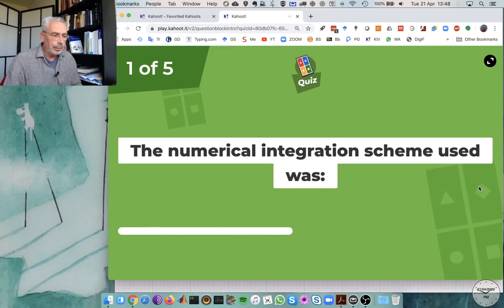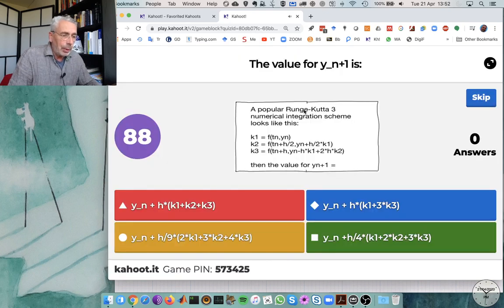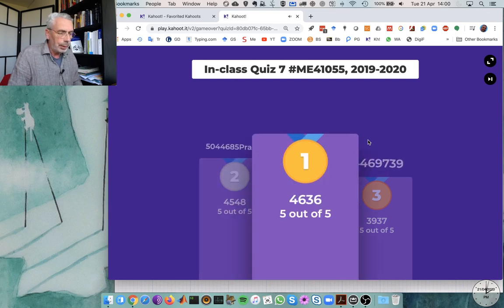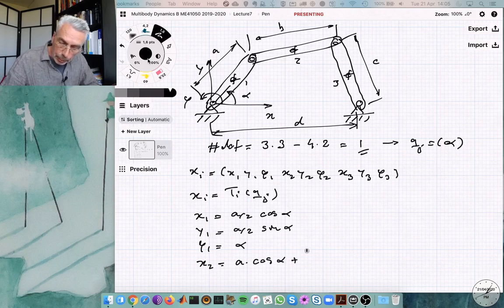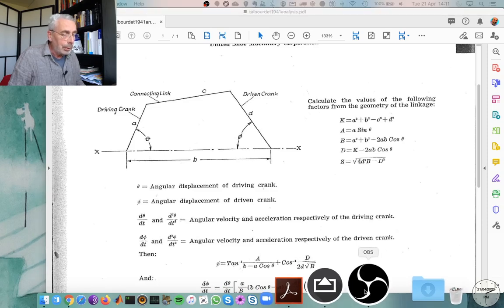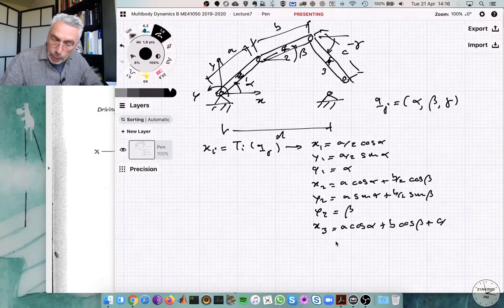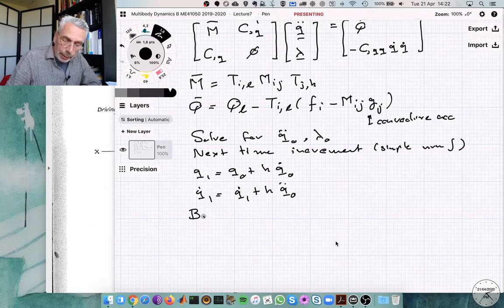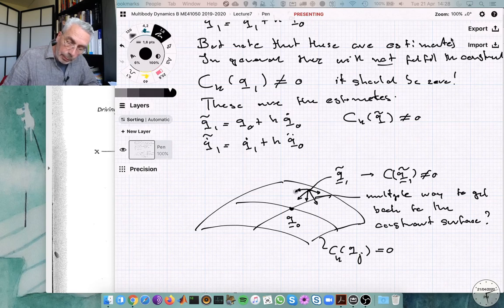Multibody Dynamics B, ME41055, 21 Apr 2020, Lecture 7, part 1